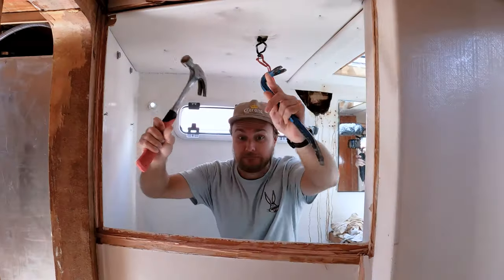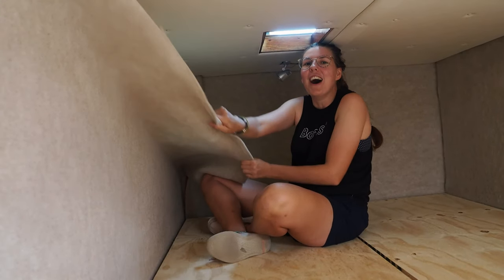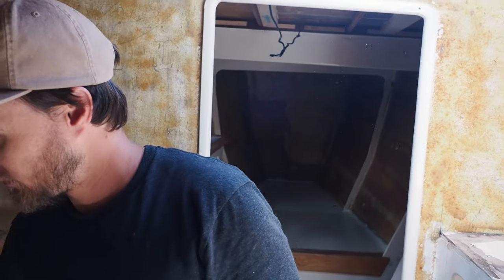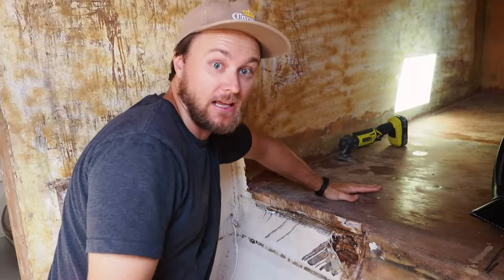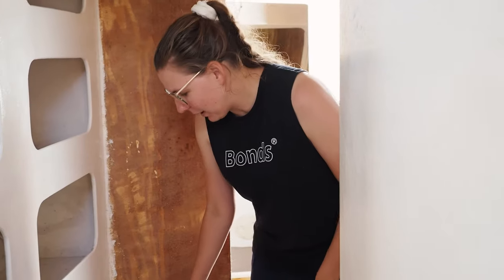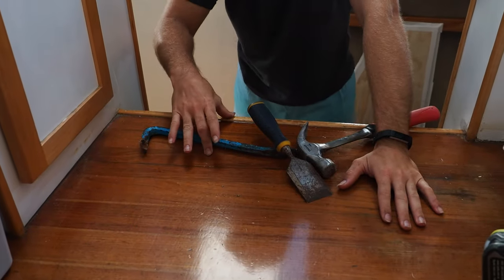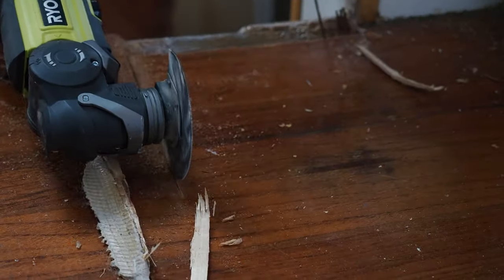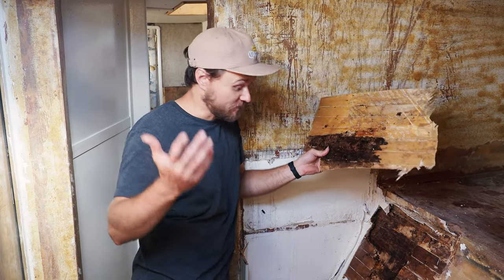Rotten Core! Is Our Catamaran Even Repairable?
Day 3 - Discovery Day! Today we uncover a lot of rotten balsa wood core. And unintentionally put a small hole in the saloon bridge deck. Watch as we seriously consider if there is too much damage and our broken catamaran is beyond repair.

Emma and Josh